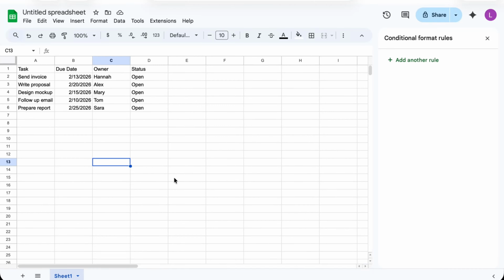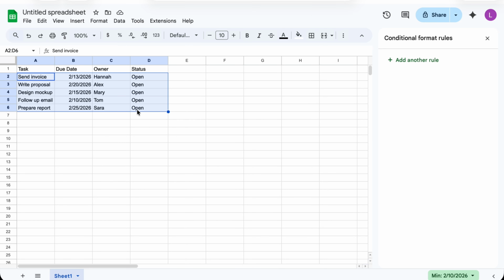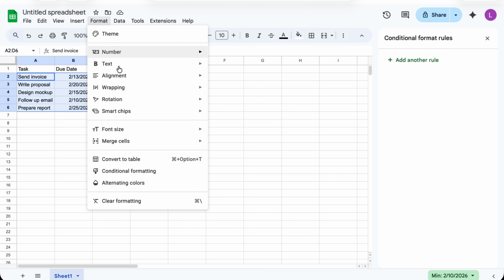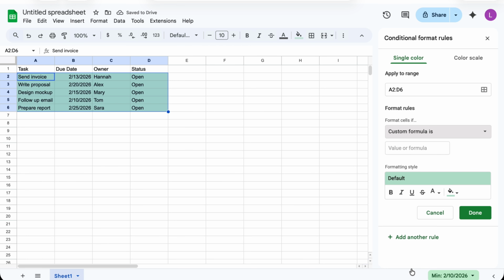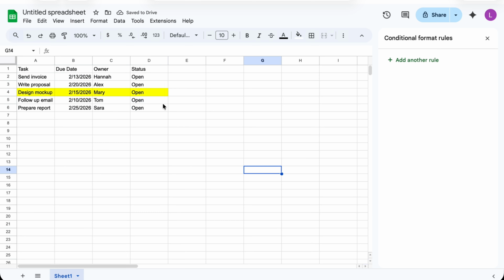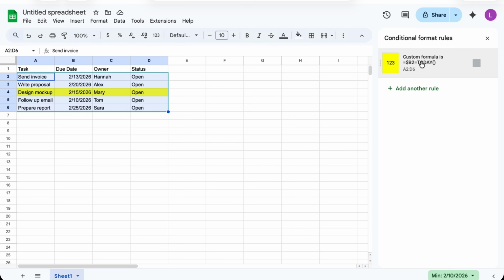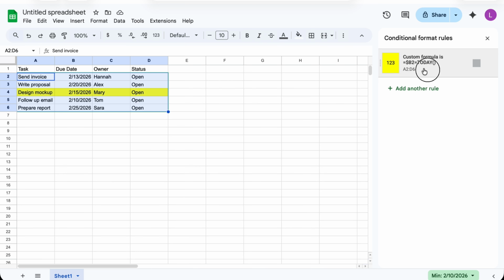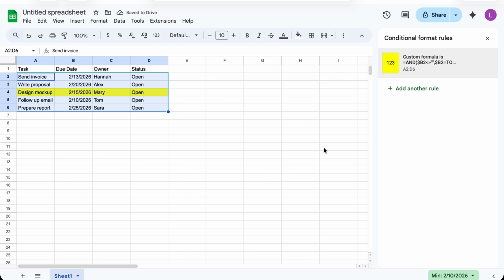Highlight Entire Row If Due Date Is Today in Google Sheets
Learn how to highlight an entire row in Google Sheets when a due date is today.

Perfect for daily task lists and deadline tracking.

👋 Hannah from Sheet Leveller